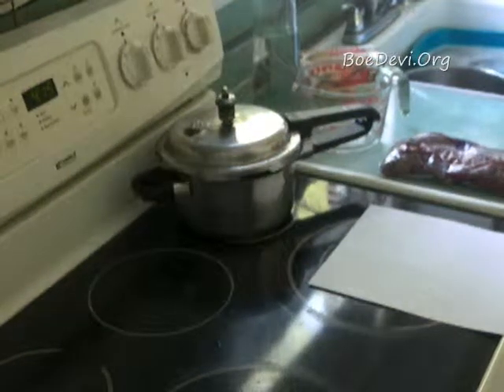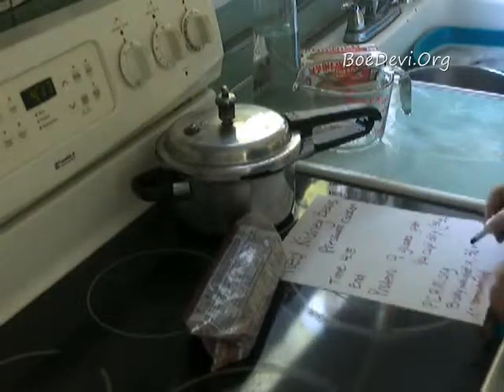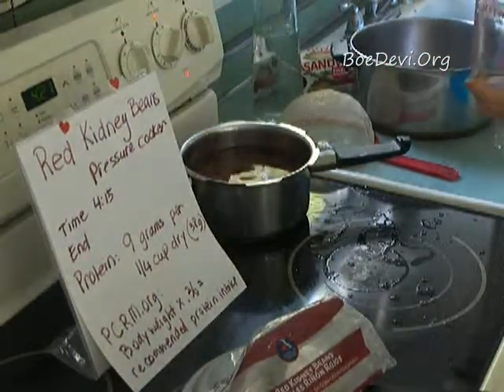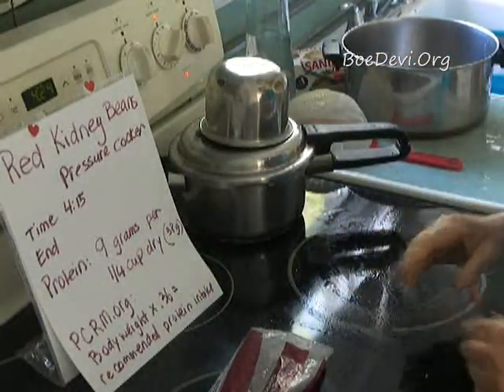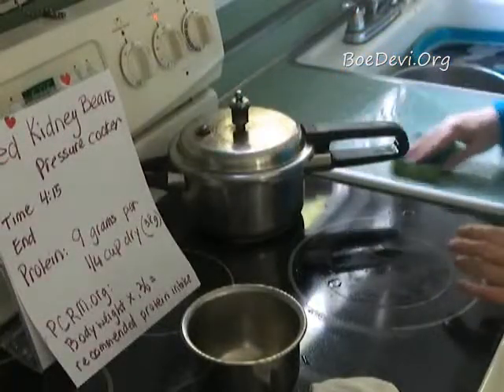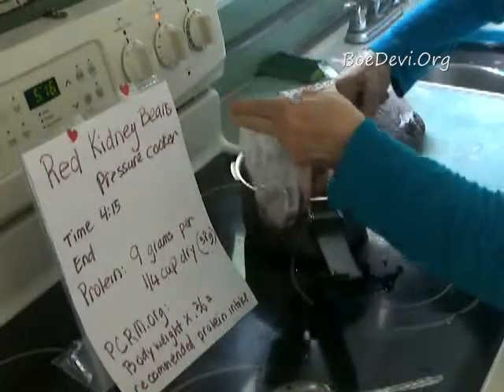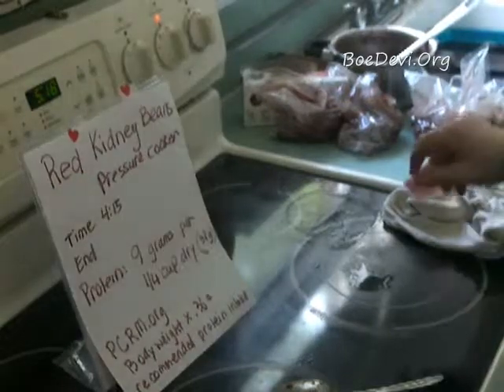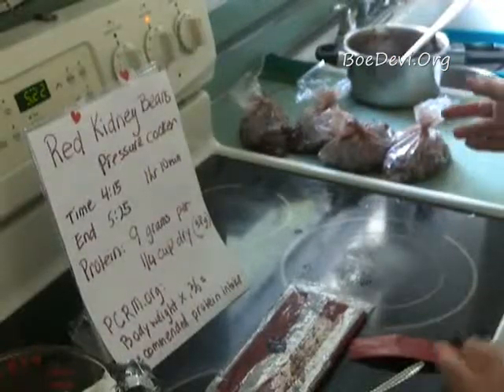How to pressure cook red kidney beans (VeganCookingLessons.Org)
Pressure cook dried red kidney beans.

Important note about cooking any legumes. Acidic ingredients like tomatoes and lemon juice STOP legumes from becoming tender. The acidic ingredients interact with the skins of the legumes and it makes them tough regardless of the amount of time you've been cooking them. So cook your legumes completely before adding any ingredients that are acidic in nature.

To save on time I cook a large batch of legumes before I even need them for a meal. I divide the batch of cooked legumes up and freeze them in little plastic bags. Then on another day, I cook the COOKED and now frozen legumes together with the other ingredients like onions and tomatoes and whatever. This process gives you a complete meal within 20 minutes.

Please let me know what is confusing about this video. Thank you, Boe